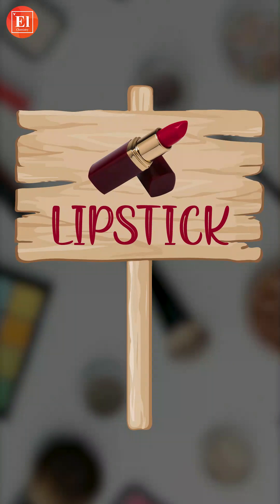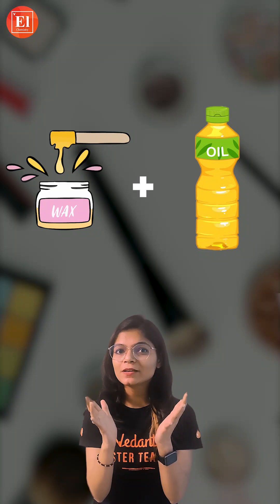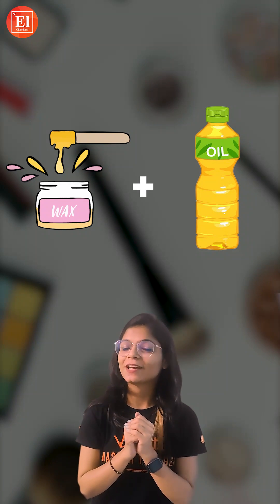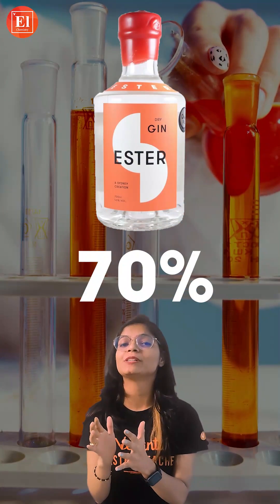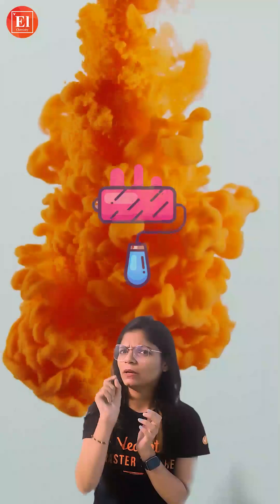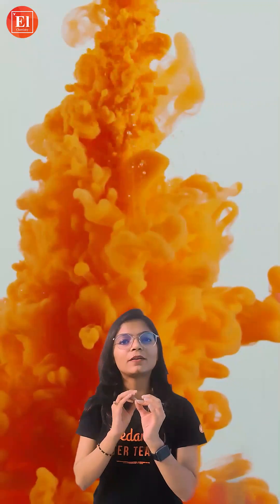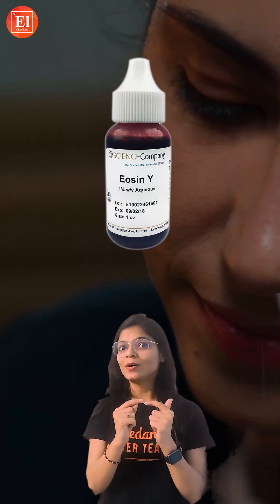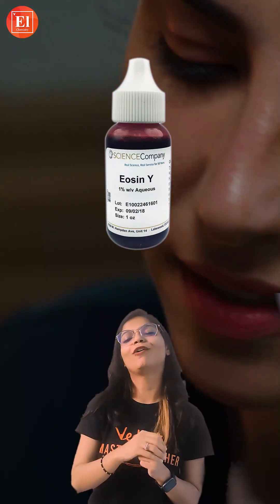What is the Chemistry Behind Makeup? Make up Chemistry - 1 | Oh My Reaction!😮 - 5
Oh My Reaction!😮 | Make up Chemistry -1 | What is the Chemistry Behind Makeup ?| Elementary Chemistry. Have you ever wondered what the chemistry behind makeup and cosmetics is? These products are actually much more complex than you might think.

💅Oh My 𝐑𝐞𝐚𝐜𝐭𝐢𝐨𝐧!😮:  This series is related to Skin Care or cosmetics. Do you have questions like How is chemistry used in cosmetics and have some unanswered questions that you always wanted to ask about skincare and cosmetics? Then this Oh My 𝐑𝐞𝐚𝐜𝐭𝐢𝐨𝐧! Series is exactly for you.

I hope you enjoyed this video on Oh My Reaction!😮| Makeup Chemistry -1 |What is the Chemistry Behind Makeup?

👉DIY Experiments
👉Interactive Sessions
👉Chemistry of Cosmetics
👉Entertainment
👉Beyond Textbooks
👉A to Z Chemistry
👉Chemistry Hacks